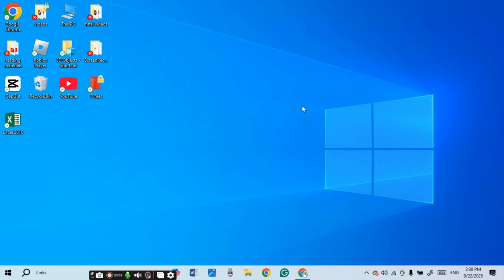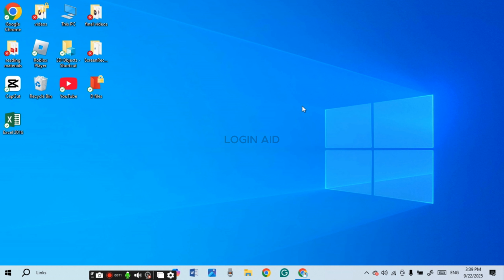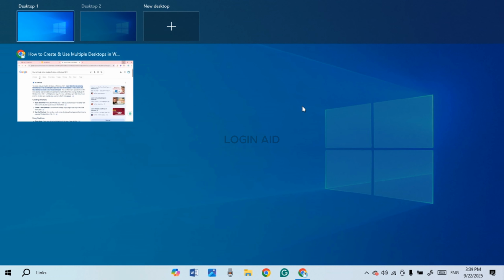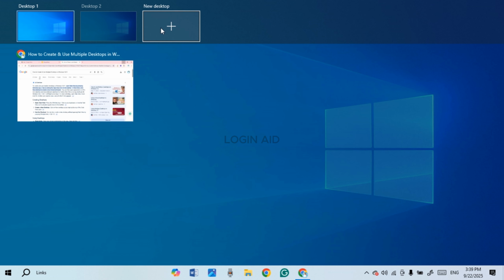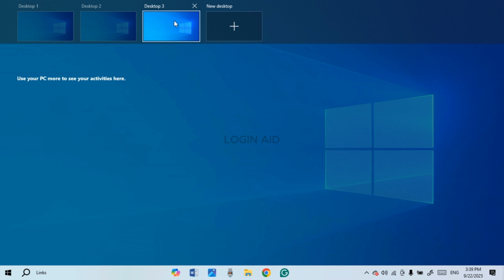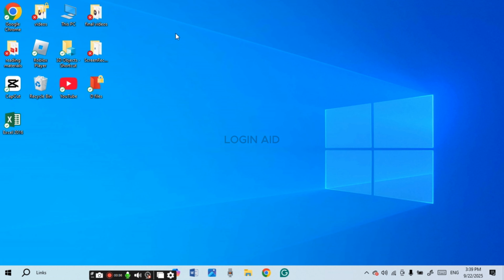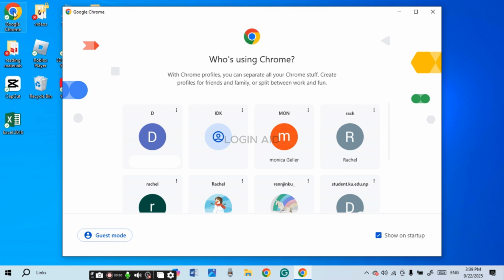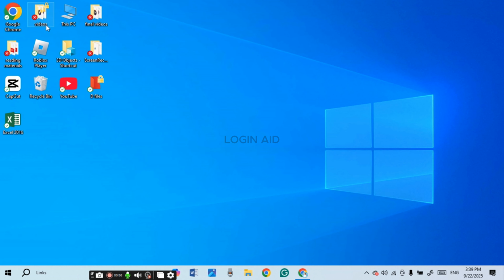Windows: Create And Use Multiple Desktops | Set Up Virtual Desktops 2025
Creating and using multiple desktops is a great way to stay organized on your computer. On Windows, press Win + Tab to open Task View, then click New Desktop to create another workspace. You can switch between desktops using Ctrl + Win + Left/Right Arrow, which makes multitasking smooth and efficient. This allows you to separate work, school, or entertainment tasks into their own clean spaces.